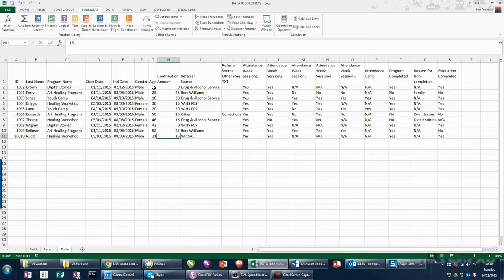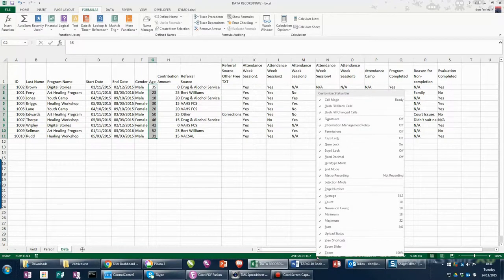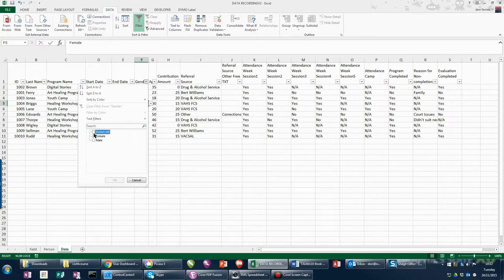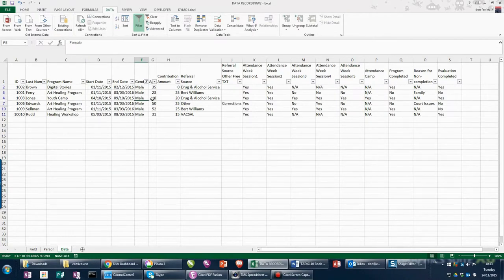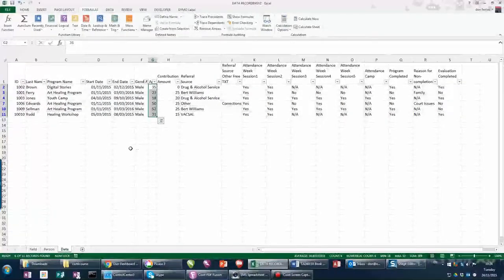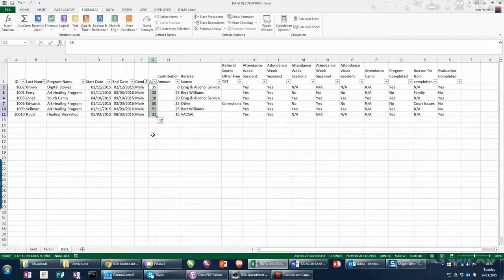EMS Spreadsheet training Data Setup lesson7